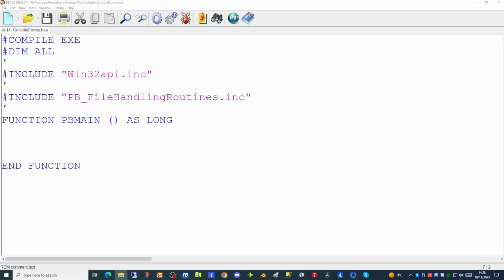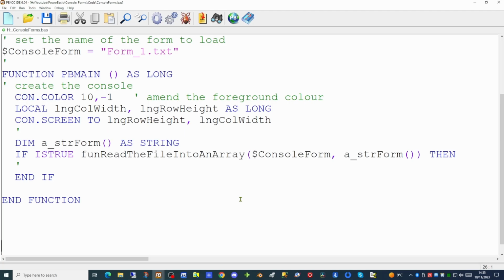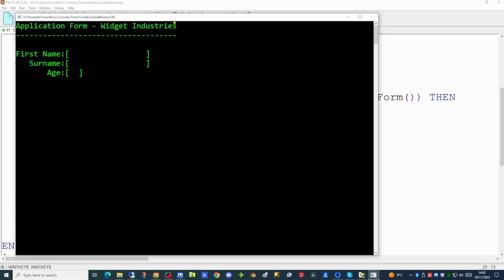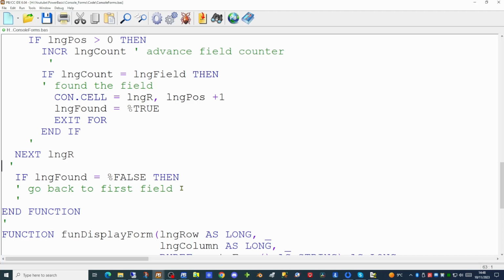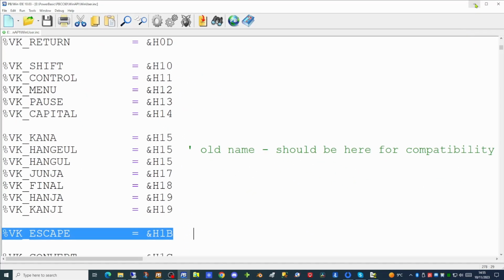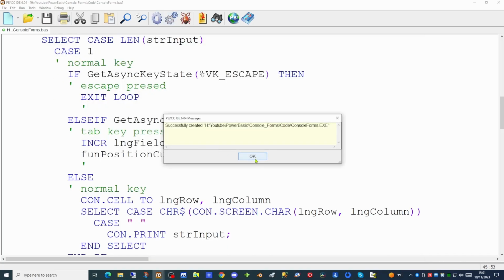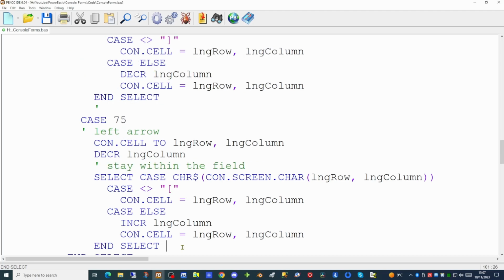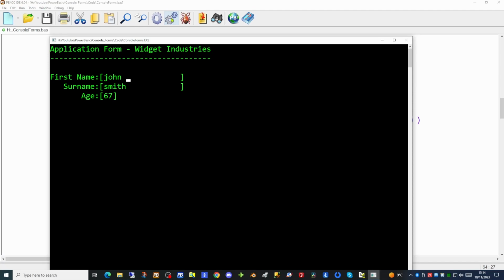PowerBasic Snippets - Tutorial on Console Forms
In this series of videos, which are aimed at those who have never coded in PowerBasic before, I cover one element of the language or programming - today we're looking at some of the Console commands for the PowerBasic Console Compiler, to allow you to create Console Forms.

00:00 - Introduction
00:51 - Creating the Form
01:50 - Loading the Form
03:27 - Displaying form on the Console
05:39 - Controlling the Cursor
09:08 - Form Navigation
12:14 - Restricting entry to the Fields
18:32 - Summary